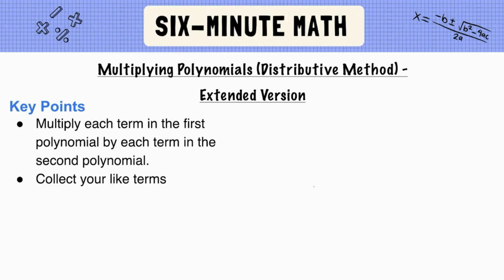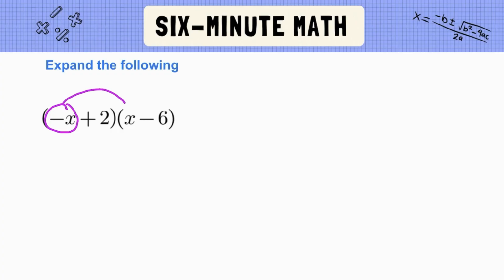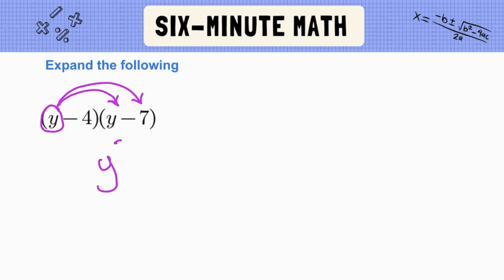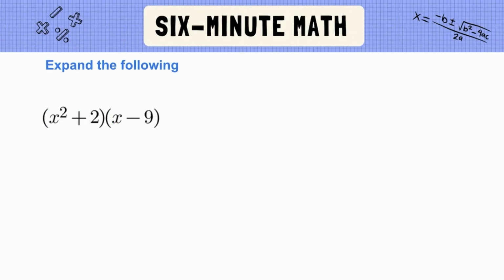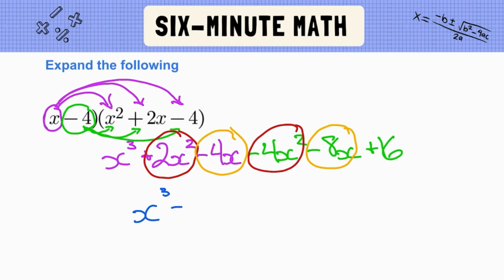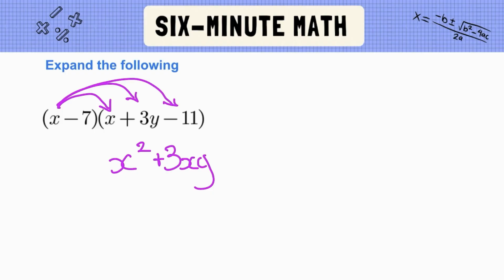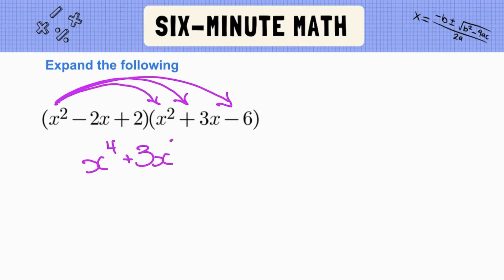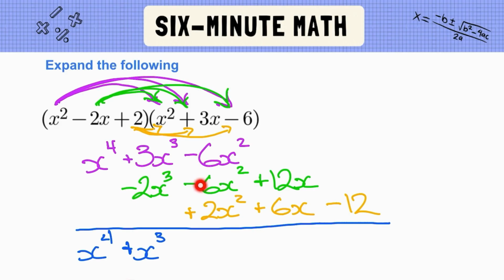Multiplying Polynomials (Distributive Method) - Extended Version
It’s time to take the confusion out of multiplying polynomials with the distributive method! In this extended lesson, we take our time to really understand how and why this method works by breaking each step down clearly and carefully.

In this video, you’ll learn:
 • How to apply the distributive property to multiply each term accurately
 • How to expand and simplify expressions like (x+3)(x+4) and beyond
 • How to combine like terms and check your work for accuracy
 • Why the distributive method is the foundation for every other polynomial multiplication strategy

With slower pacing, detailed explanations, and plenty of guided examples, you’ll gain a deep understanding of what’s happening behind the math — not just how to follow the steps.

By the end, you’ll feel confident multiplying any polynomials and fully understand the reasoning behind every step!